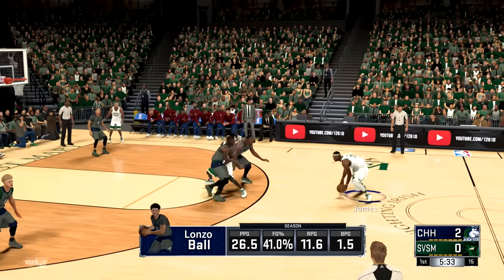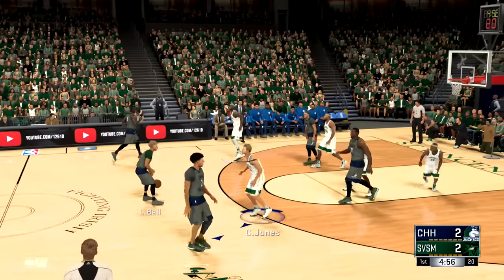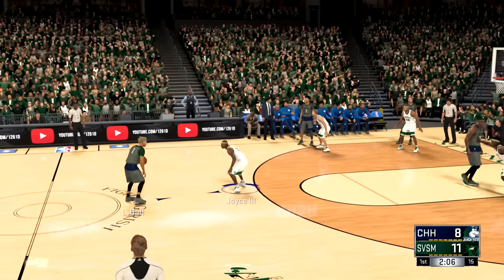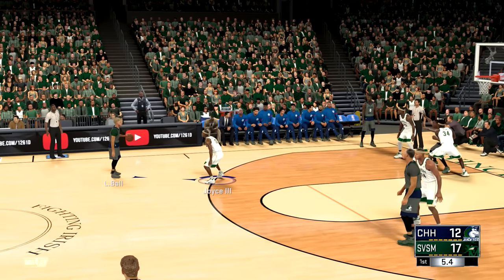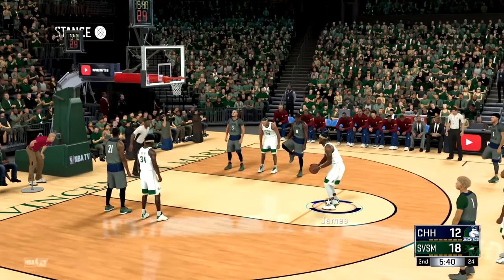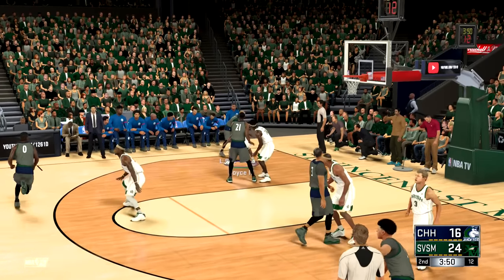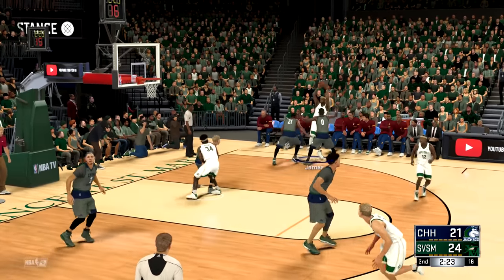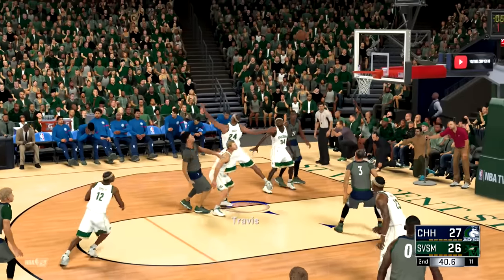NBA 2K17 - High School Hoops 2K17 - Lebron vs. The Ball Brothers & Chino Hills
Lebron James & St. Vincent St. Mary vs. the Ball Brothers & the 2015-16 Chino Hills.